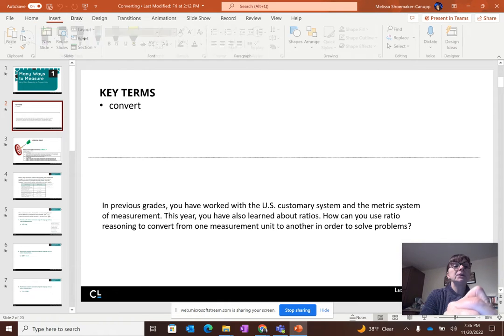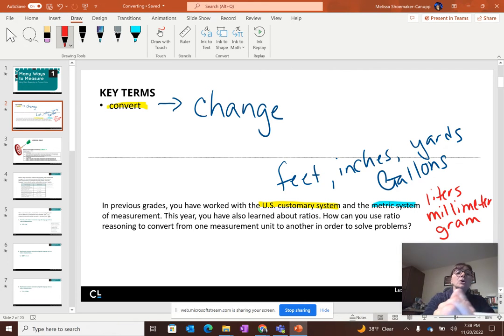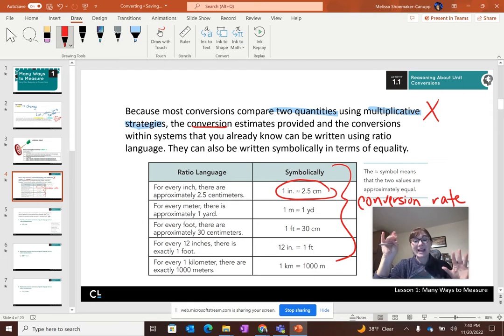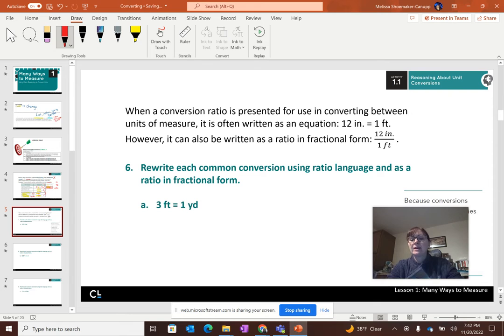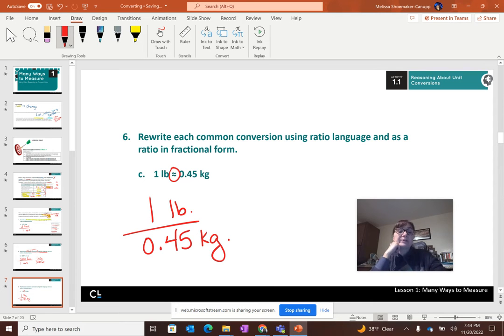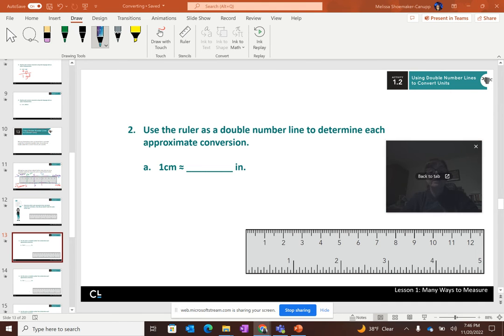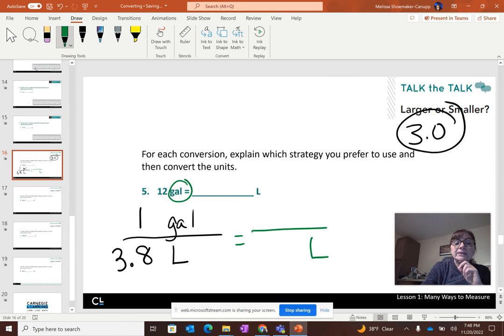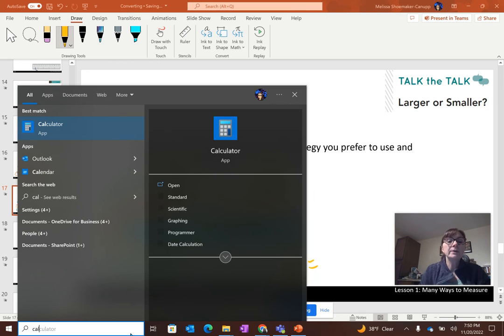Converting video 1